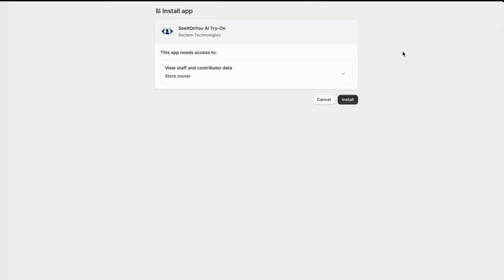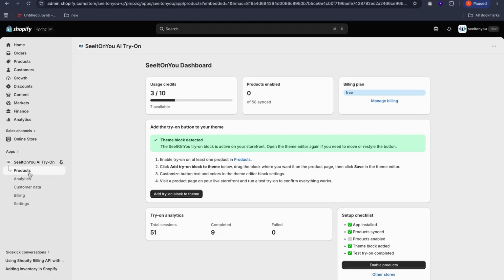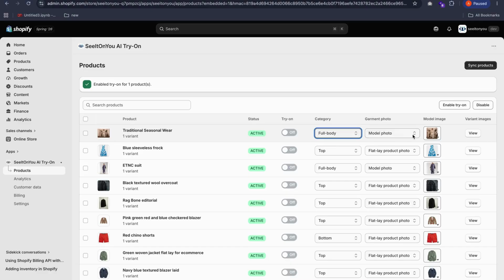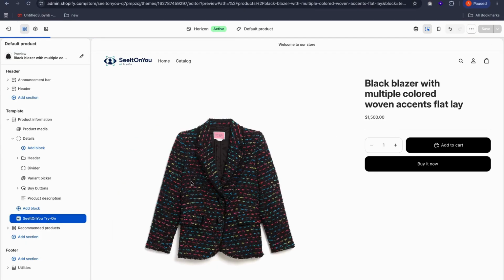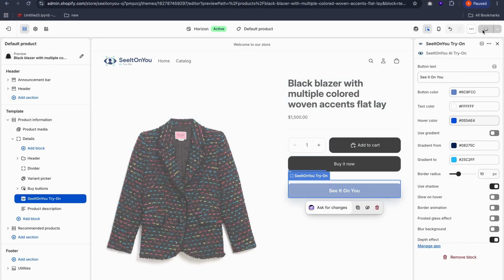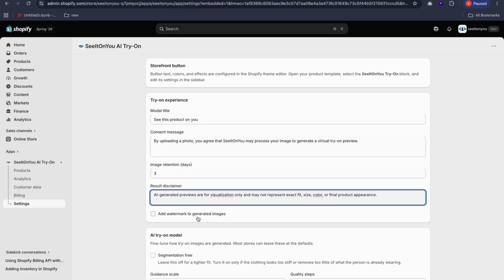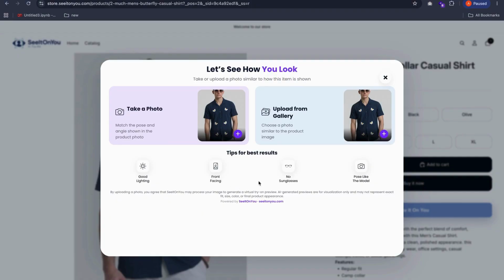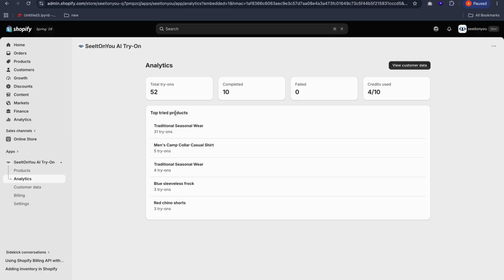SeeItOnYou Shopify App Tutorial | Complete Installation & Setup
Add AI-powered virtual try-on to your Shopify store with SeeItOnYou.

In this step-by-step tutorial, you will learn how to install, configure, and use the SeeItOnYou Shopify app. SeeItOnYou allows shoppers to upload their photo and generate a realistic preview of how a product may look on them before making a purchase.

In this tutorial, you will learn how to:
Install SeeItOnYou on your Shopify store
Access and configure the app dashboard
Enable virtual try-on for selected products
Add the “See It On You” button to your product pages
Customize the button colors and appearance
Configure customer instructions and messages
Review subscription and billing options
Test the virtual try-on experience
View try-on activity and analytics

SeeItOnYou is built for fashion and e-commerce stores that want to create a more interactive shopping experience, increase customer confidence, and help shoppers visualize products before purchasing.

Get Started

Install SeeItOnYou from the Shopify App Store and bring AI-powered virtual try-on to your online store.

Need Support?

Contact the SeeItOnYou support team through our website or from the support section inside the application.